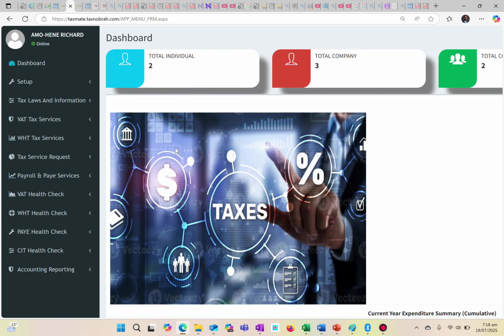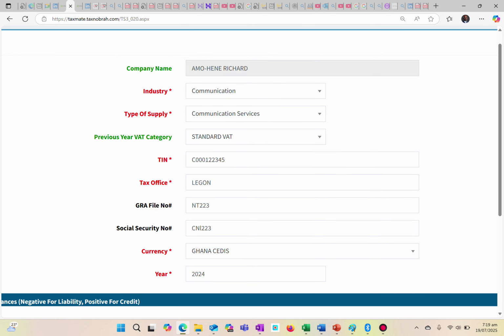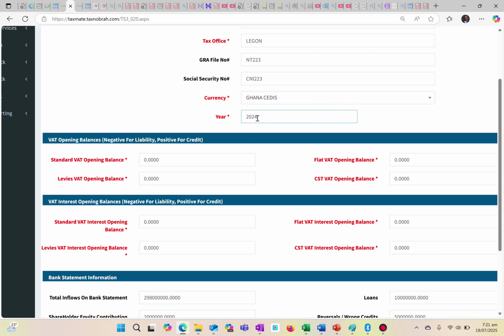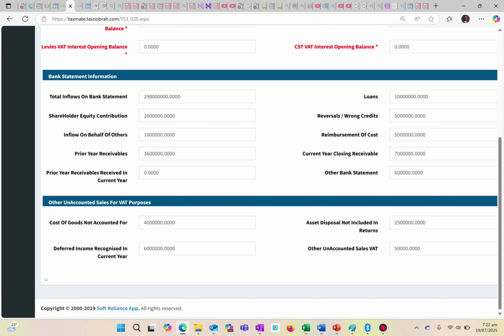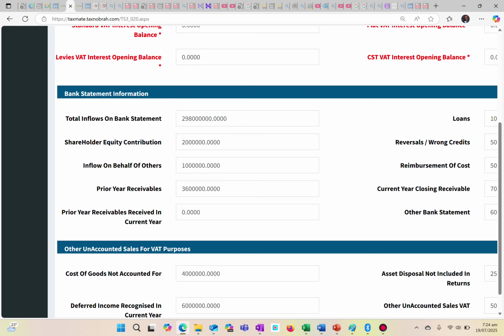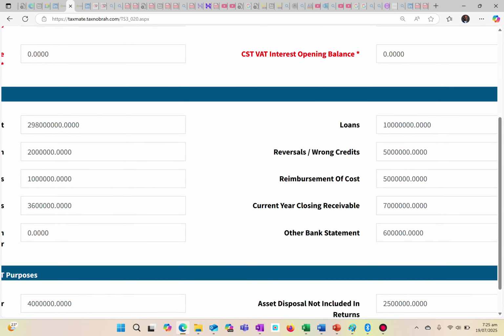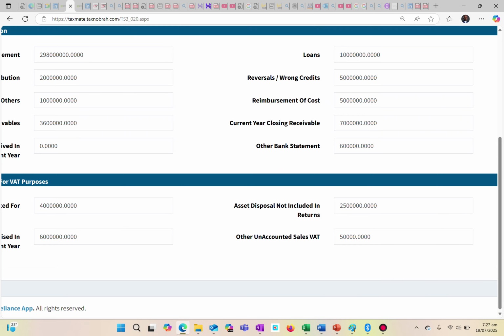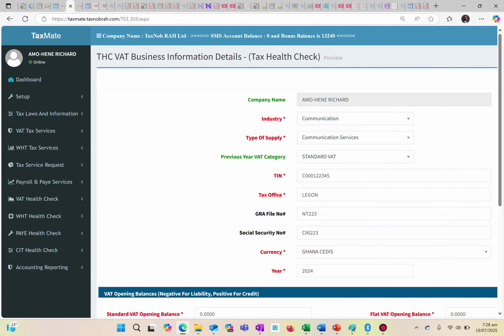Tax Audit VAT Tax Audit Tax Health Check at TaxMate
This Video walkthrough how to Perform VAT Tax Audit and VAT Tax Health Check Report on TaxMate. It provides templates and guidance to populate them and upload for the system to do the rest for you. This covers Value Added Tax - VAT Audit or Health Check and Due Diligence.

You would only need to provide information on Bank Statement, Purchases and Sales information, VAT payment and VAT filing information and the system will perform analysis and return with VAT under and over declaration, underpayment and interest and penalties.
This module is linked to Corporate Income Tax where revenue under declaration is reported at Corporate Income Tax for tax assessment.
The VAT audit report give you the follow:
1. VAT Revenue Assessment report which assesses revenue declaration, and VAT returns, Bank statement to recompute the VAT for the year and Analyse it with Actual VAT payments and returns filing dates to assess tax liability (exposures).
2. VAT compliance report which assesses the filing dates and expected dates to determine periods where there were non compliance or late filing. It also assesses payment dates, recompute VAT payable and determines VAT payable, interest and penalties payable for each month of the year.
3. Bank statement Reconciliation - this assesses bank transactions, income from bank, analyse it with Revenue reported and other non-income credits on the bank statement to determine over and under declaration of income. This under declaration of income is transferred to both VAT assessment and CIT calculations for the appropriate taxes to be calculated.
4. Input Tax Reconciliation - this report assesses Purchases reported per the VAT returns, and Actual purchases per the financial statements to determine any over or under declaration of input tax. It proceeds to comment on steps to take.